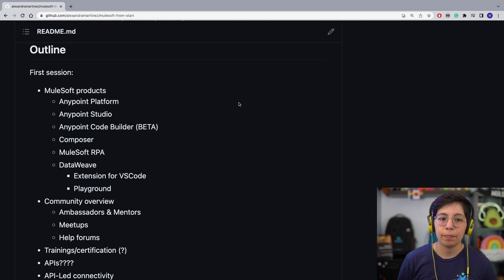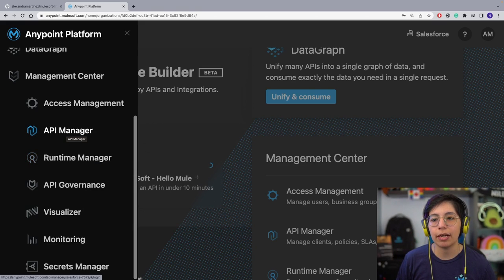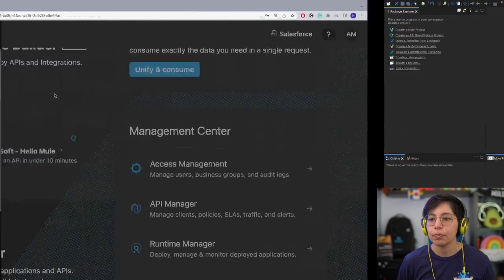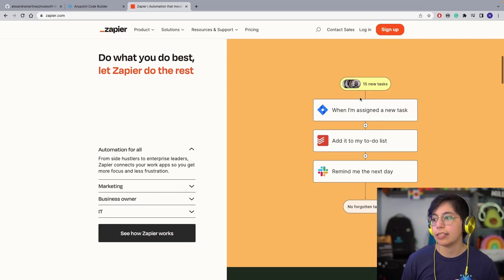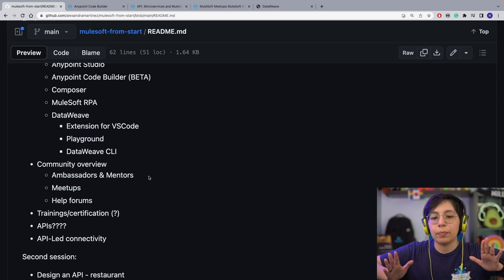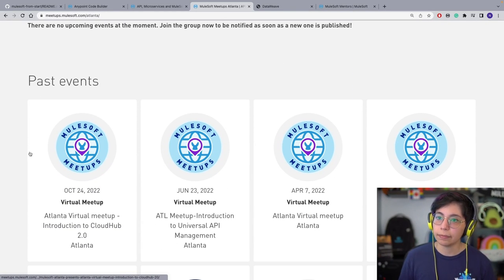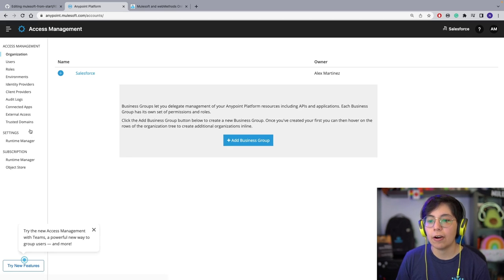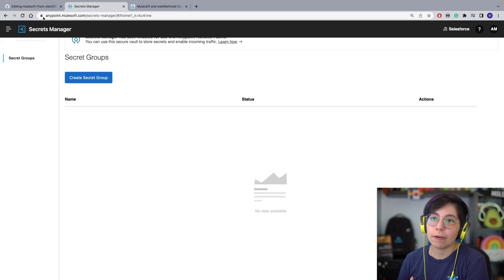Session 1: MuleSoft Overview | MuleSoft from Start: A Beginner's Guide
We went through an overview of the different MuleSoft products and how to get involved with the community.

Video chapters:
00:00 Intro
01:21 Anypoint Platform
08:17 Anypoint Studio
10:18 Anypoint Code Builder
12:07 Composer
14:30 MuleSoft RPA
15:59 DataWeave
18:58 Community
24:11 Training & Certification
26:24 More Anypoint Platform!
32:45 Ending